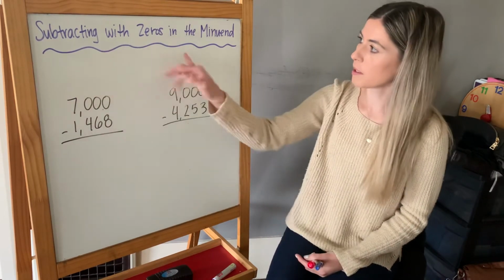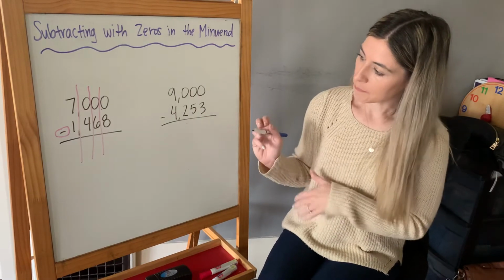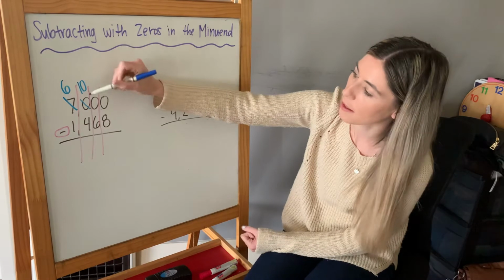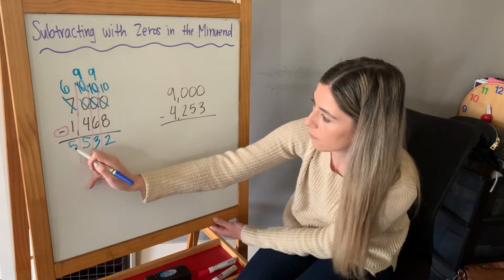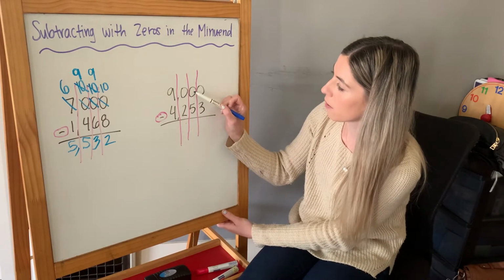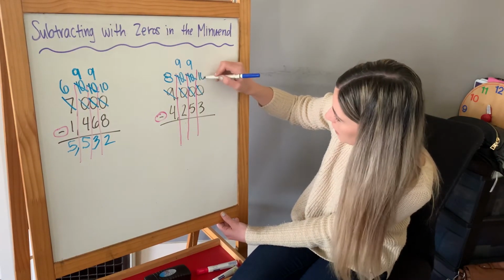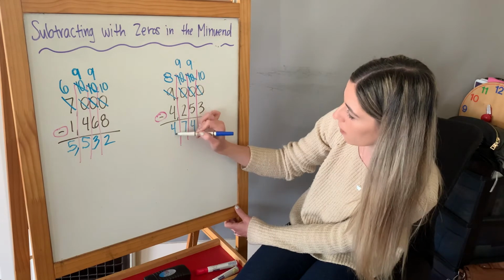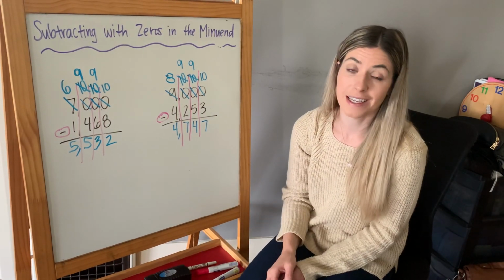Arithmetic - Subtracting with Zeros in the Minuend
Practicing Subtracting with Zeros in the Minuend.